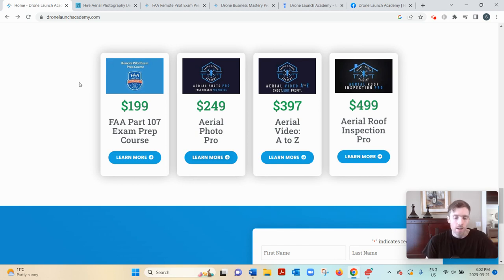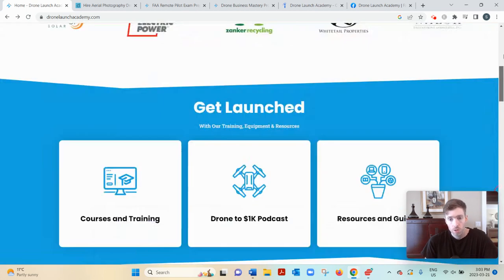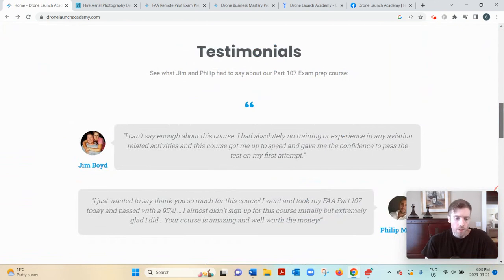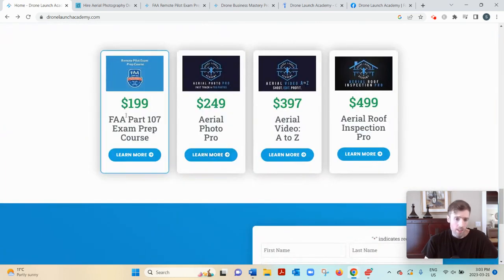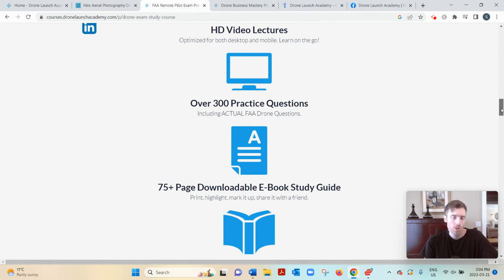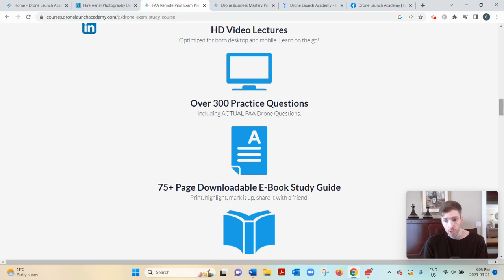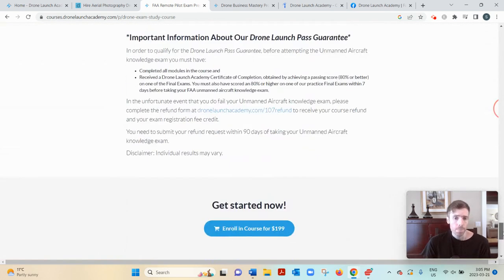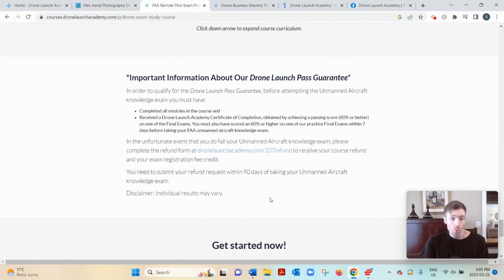Drone Launch Academy Review - Could This Skill Help You In Business?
Drone Launch Academy Review?

About this video:
In this Drone Launch Academy review you will learn all about this platform and whether flying drones could turn into more than just a hobby. Most of these types of opportunities are not that great so watch this review and let me know what you think.